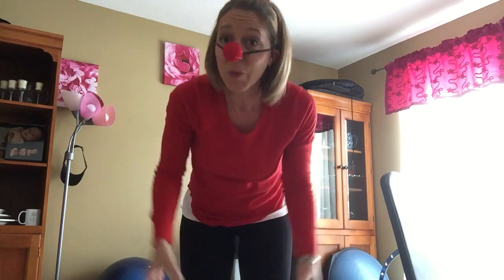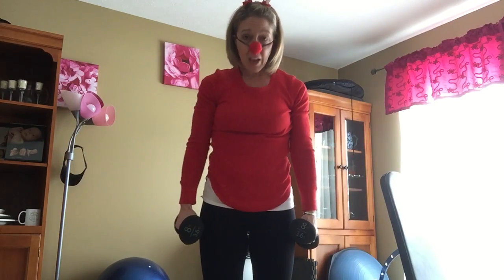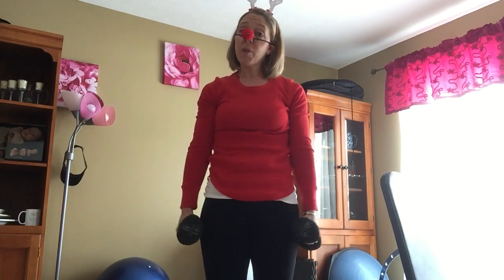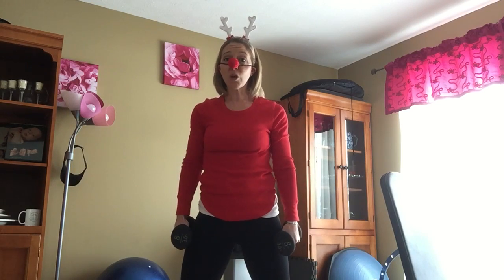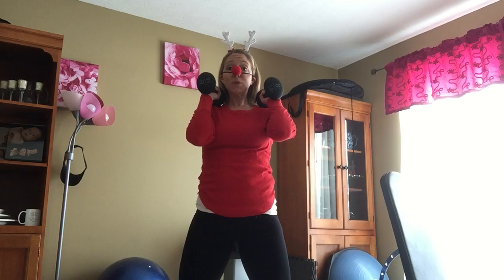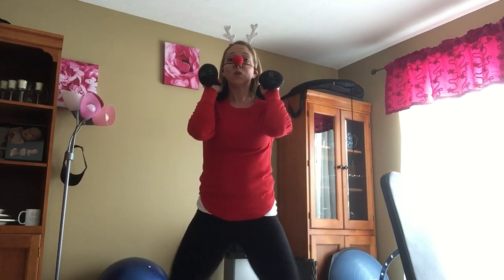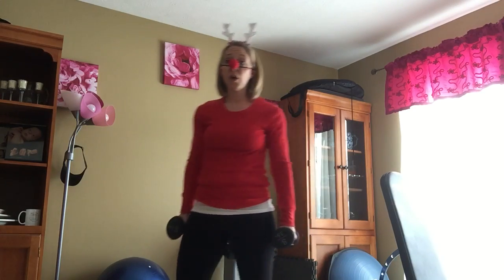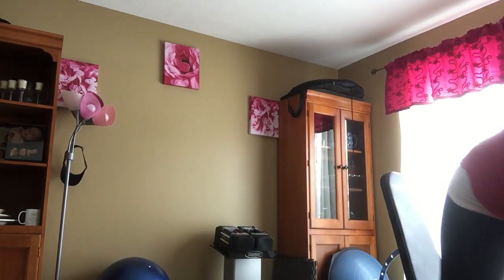Day 4: 5 Days of Fit-Mas